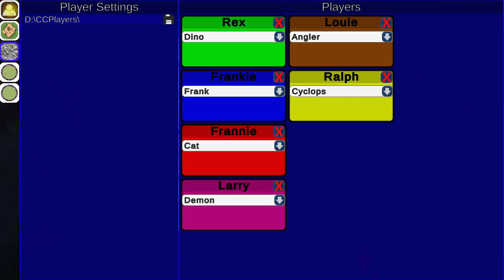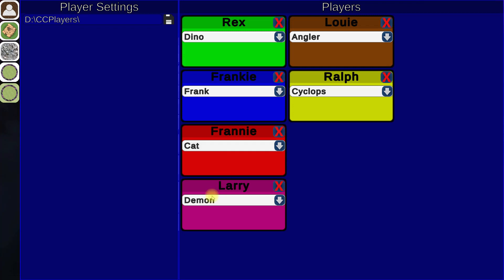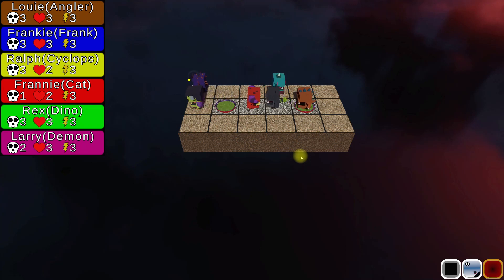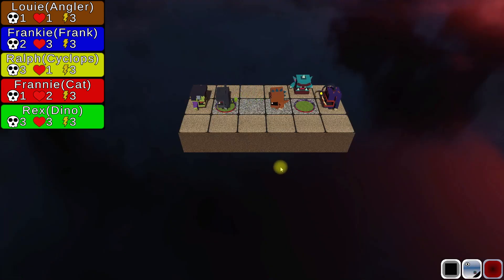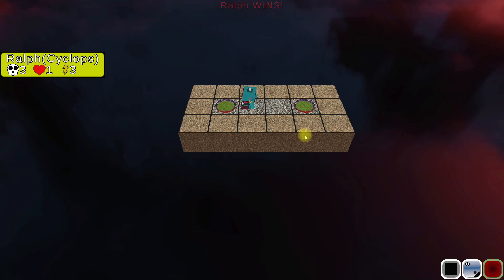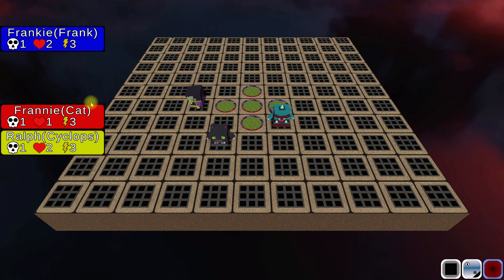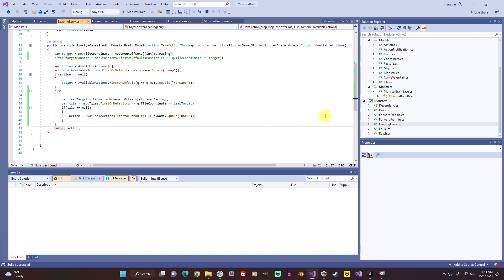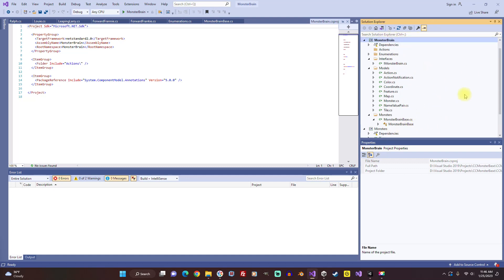A game for Devs and Players alike!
Catacomb Crashers is a game where monsters battle procedurally across various player-created maps. It will support single player, multiplayer as well as the ability for independent developers to inject their own monster brains into the system.  The game will be free for developers and is a great way for devs of all skill levels to have some fun writing code.

As the game progresses, we will include game jams and other tournaments for developers to compete in as well.  Players will be able to download the winner's DLLs and play against them using their own maps.